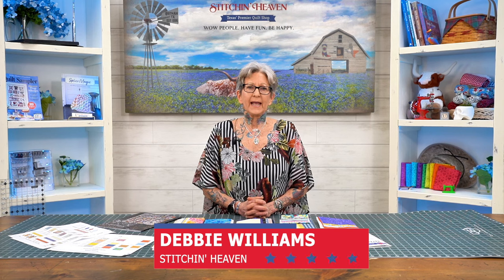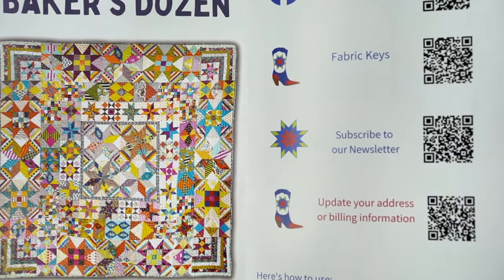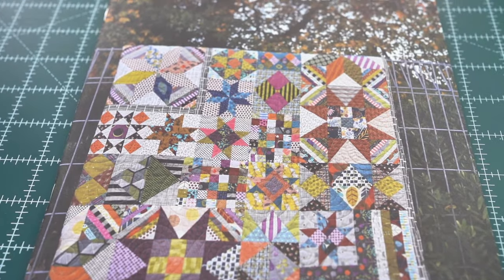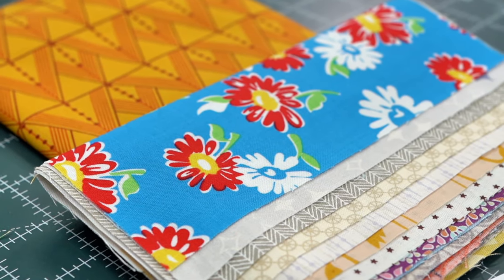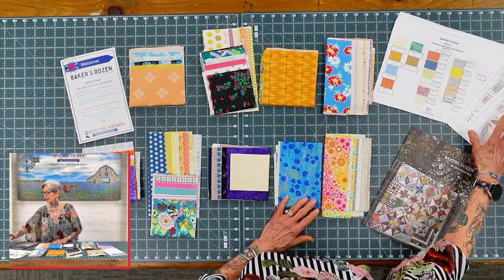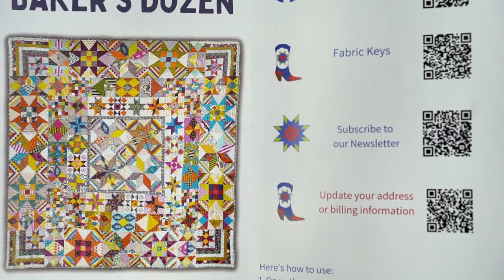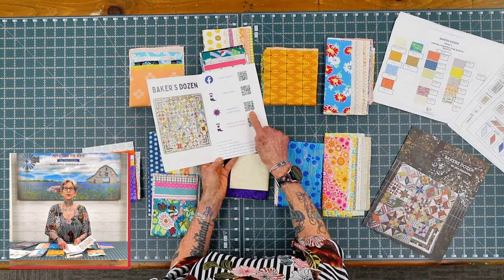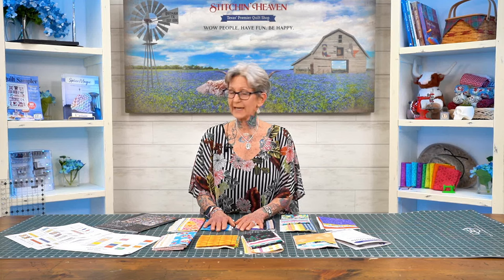Welcome to Bakers Dozen Block of the Month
Jen Kingwell designed Baker’s Dozen, a fun medallion quilt with a sampler feel. This quilt comes together with traditional piecing, but there is some template cutting involved. Templates are included in the pattern for easy copying.  High-quality quilter’s cotton prints will be used, fabric substitutions will match as closely to the photo as possible.

During this 14-month program, you will receive the pattern and fabrics necessary to complete the quilt top, including border and binding.  Backing fabric is also included in this program.  The program will begin in  April 2024.  There is a non-refundable registration fee of $25, then just $35.95 a month. *

The finished quilt measures 72”x 72”.

Backing fabric:  We know how nice it is to have a coordinated backing when you complete your quilt, therefore our BOM programs are all inclusive and include the backing fabric.

Recommended Accessories:  Martelli Round-About 2pc Set – Base & Cutting Mat, Creative Grids Quilt Ruler 8.5 inch x 24.5 inch, and My Wool Pressing Mat - 17 inch x 24 inch.

Looking for just the pattern?  The Baker’s Dozen quilt pattern is available for purchase separately.

*Standard shipping rates apply.

Please join the Facebook Group for this program once the program begins.  You will be able to connect with others in the program and share tips/tricks.

Facebook Groups will be available April 2024.